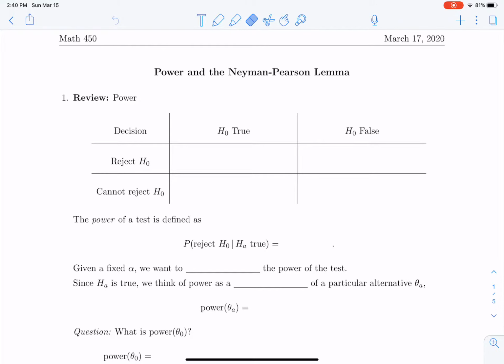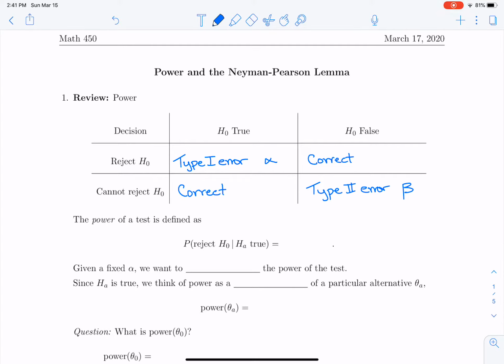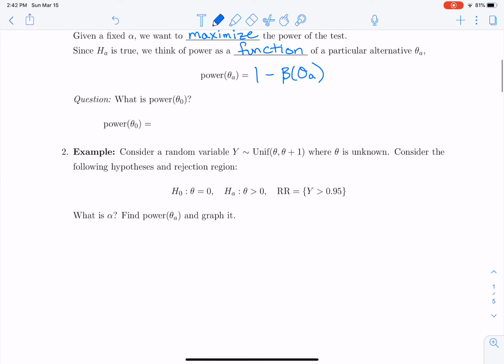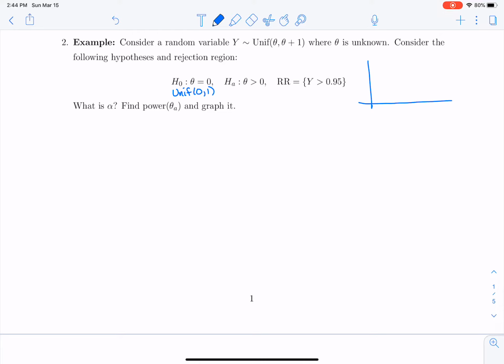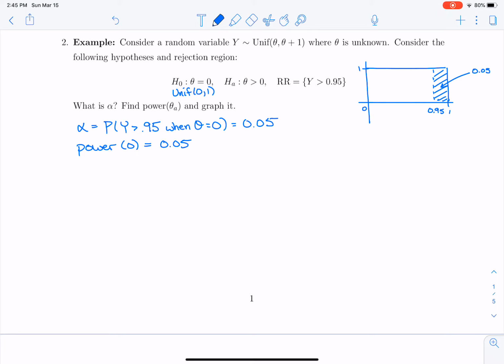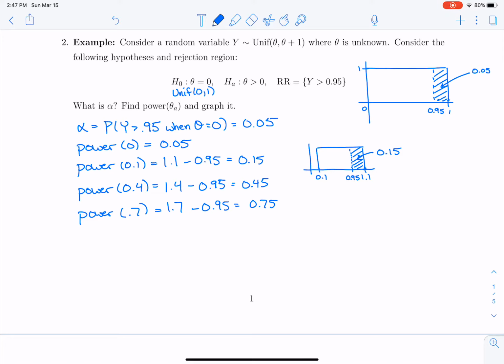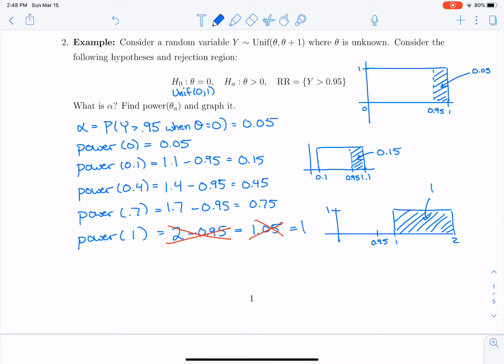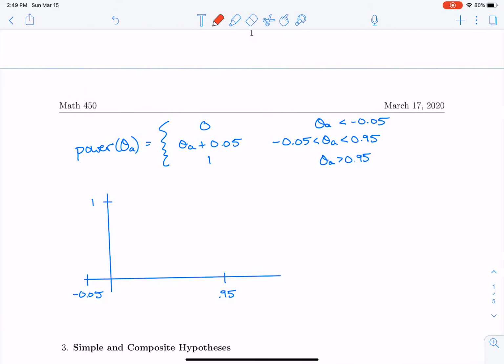Power and the Newman-Pearson Lemma Part 1